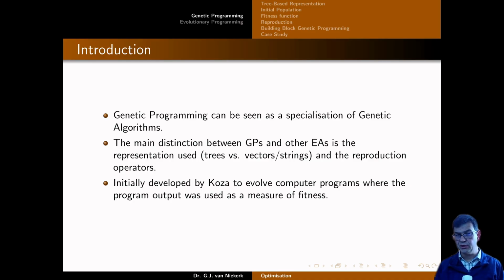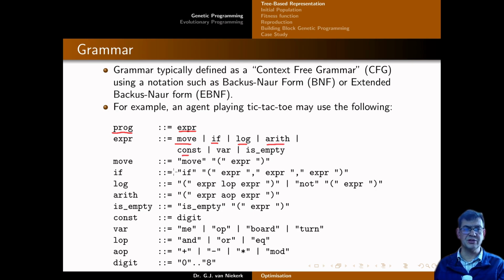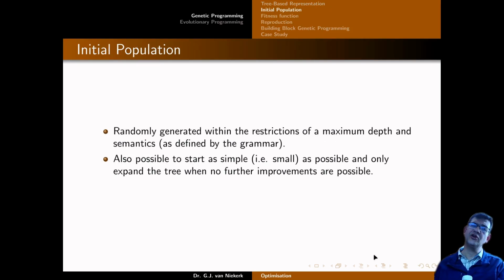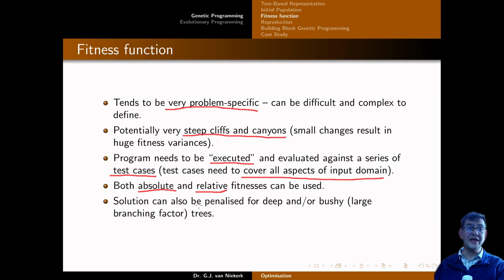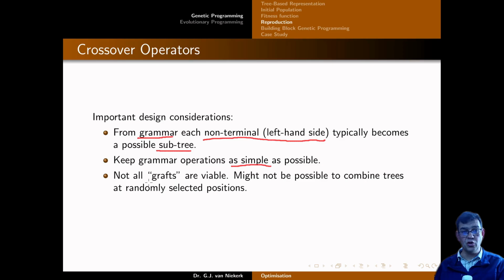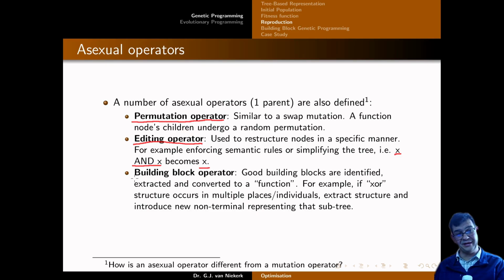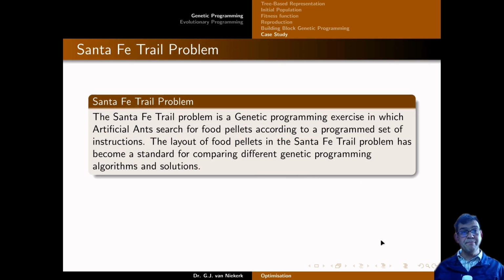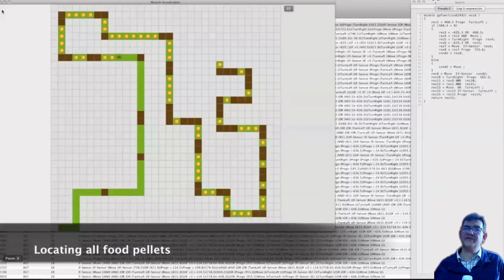Lecture 3a: Genetic Programming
Welcome to Lecture 3a of our Optimisation series! In this lecture, we explore Genetic Programming (GP). We dive deeply into tree-based representations and context-free grammars for evolving executable computer programs

📌 What You’ll Learn:

Genetic Programming Overview & Tree-Based Representations
Context-Free Grammars (CFG) & Backus-Naur Form (BNF)
GP Crossover and Mutation Operators
Asexual Operators & Building Block Genetic Programming
Santa Fe Trail Problem Case Study

📚 Course Information:

Course: Optimisation
Lecturer: Dr. G.J. van Niekerk
Institution: University of Johannesburg

Leave any questions or comments down below.